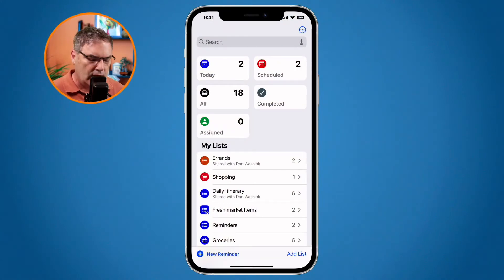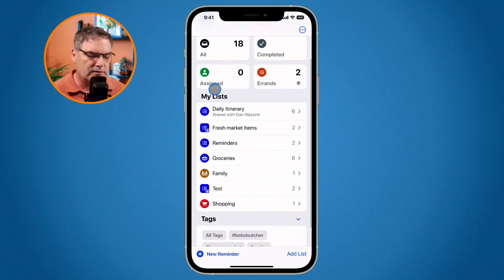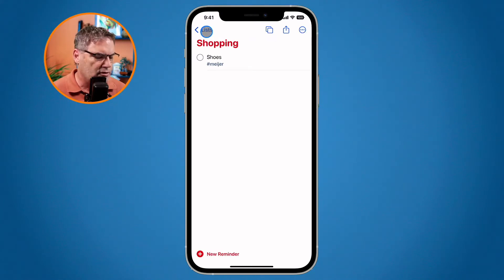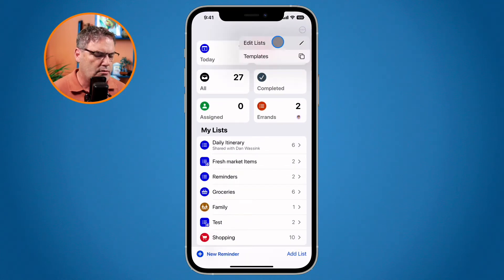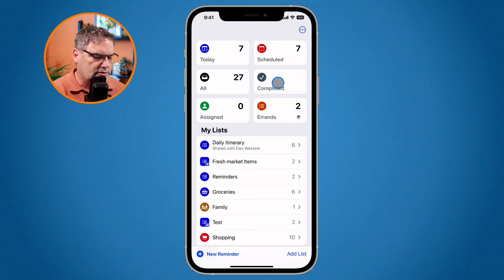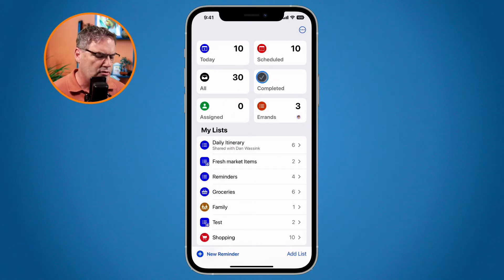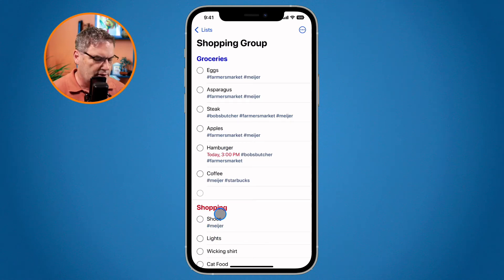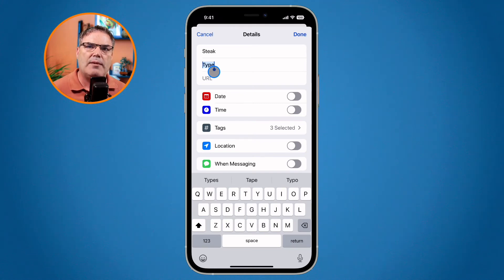What's New in Reminders with iOS 16 on the iPhone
Learn how to create templates for lists, add rich notes to a reminder, view your lists in groups, pin your lists, and more with iOS 16 and the Reminders app on your iPhone.

Apple introduced a number of new features in Reminders with iOS 16. These features include the ability to pin your lists, save a list as a template and create new lists from templates, an improved view for scheduled and groups, as well as the option to format your test in the notes field for a reminder. See these new features and more in this video for what is new in iOS 16 on the iPhone and the Reminders app.